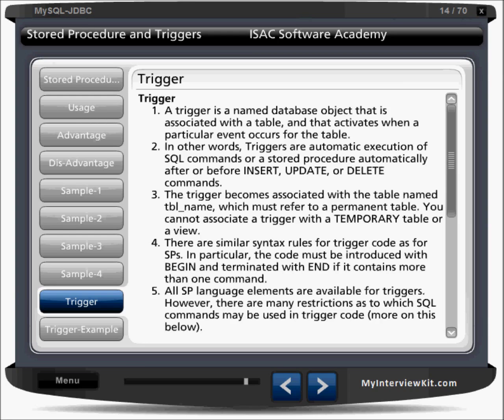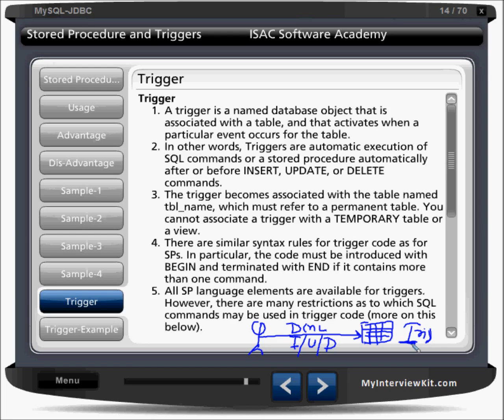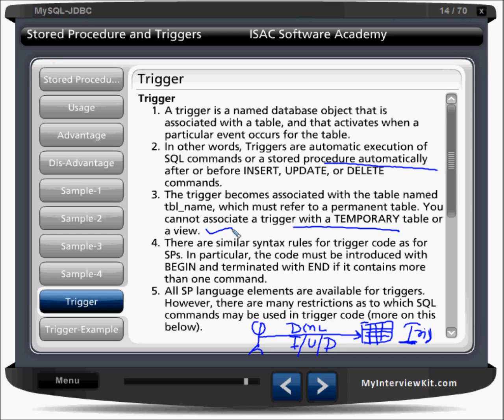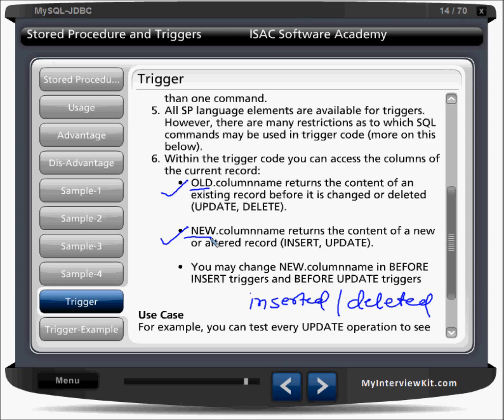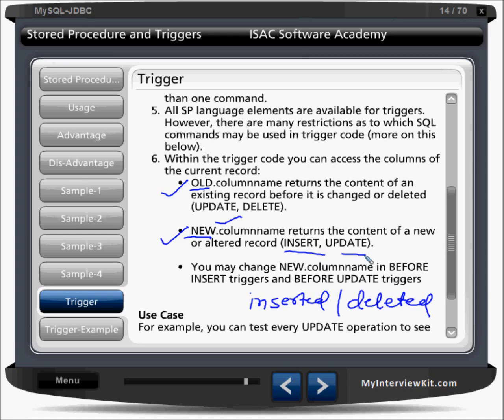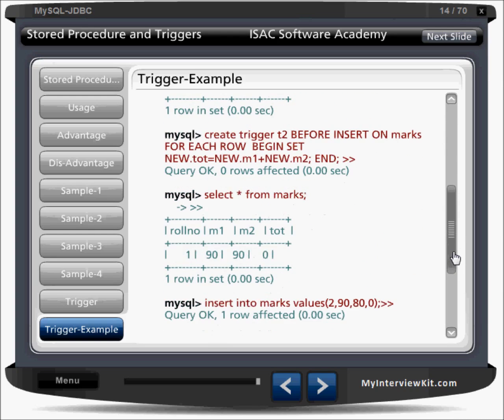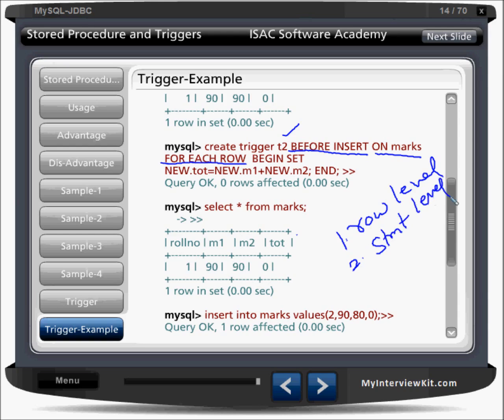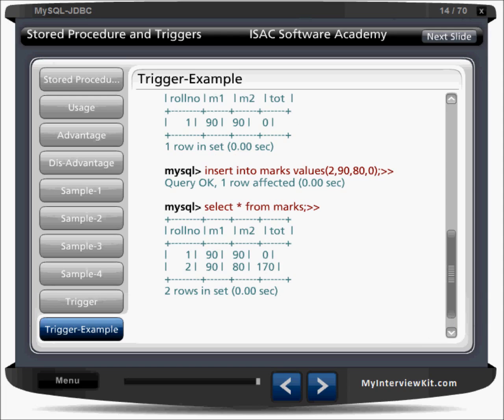MySQL Chapter 14 - Triggers